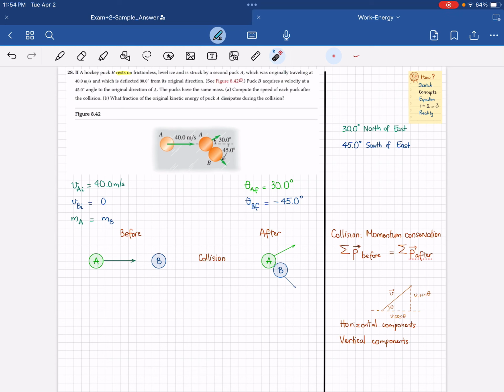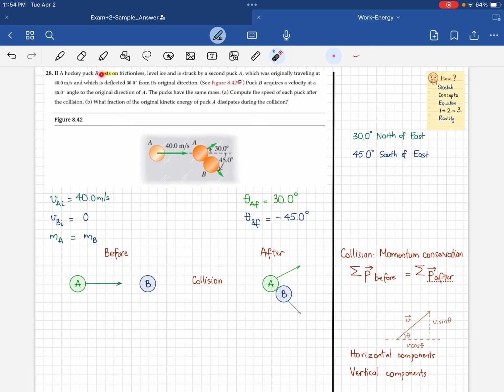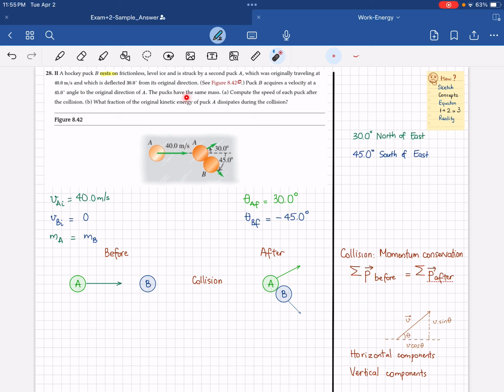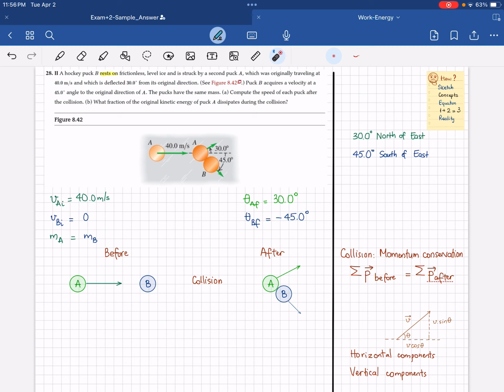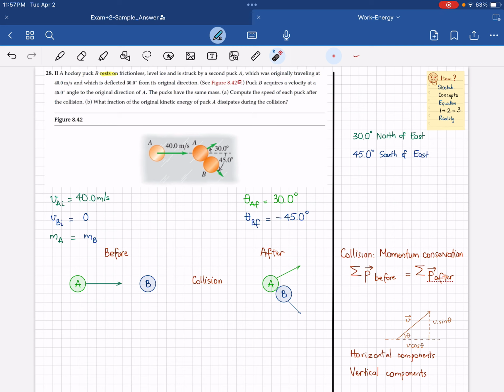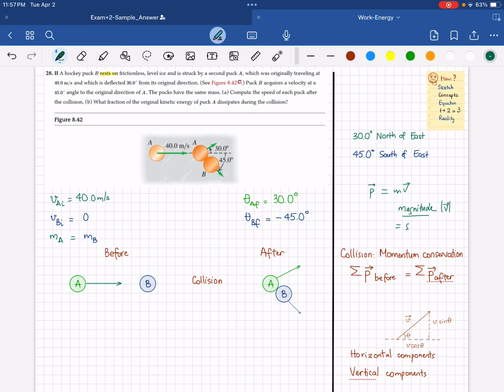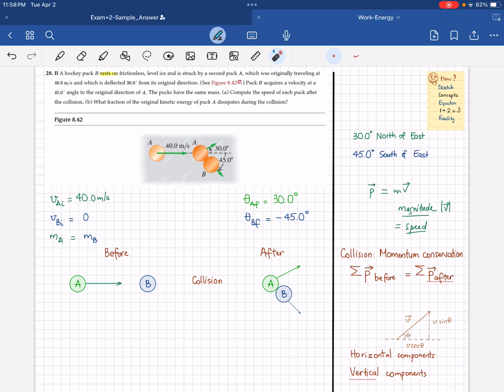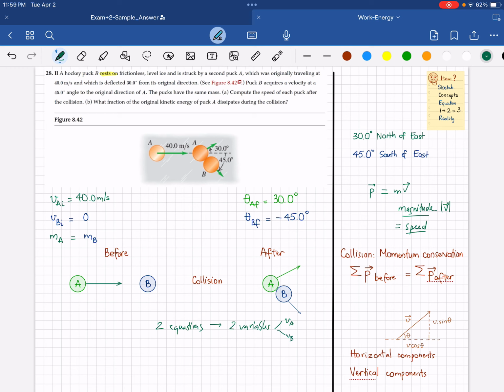Momentum - Work - Energy - Problem 28 - College Physics - Part 1 of 4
A hockey puck B rests on frictionless, level ice and is struck by a second puck A, which was originally traveling at 40.0 m/s and which is deflected 30.0° from its original direction. (See Figure 8.42.) Puck B acquires a velocity at a 45.0° angle to the original direction of A. The pucks have the same mass. (a) Compute the speed of each puck after the collision. (b) What fraction of the original kinetic energy of puck A dissipates during the collision?

🔑 Problem Statement Analysis. Plan a strategy!